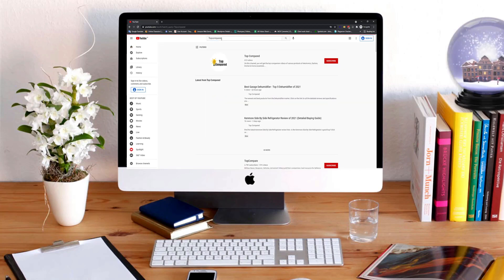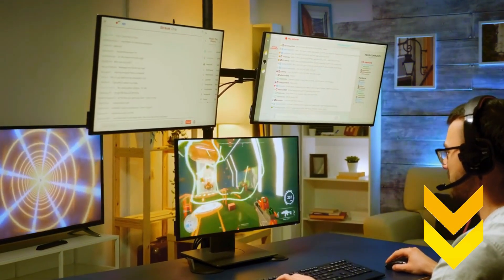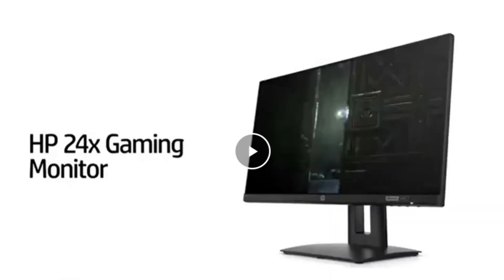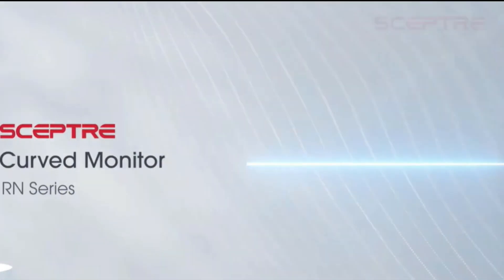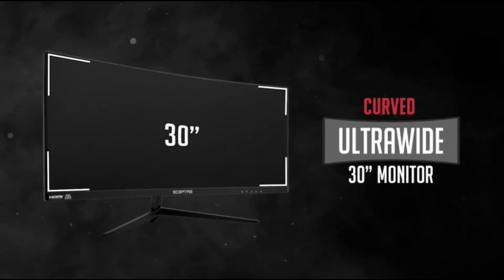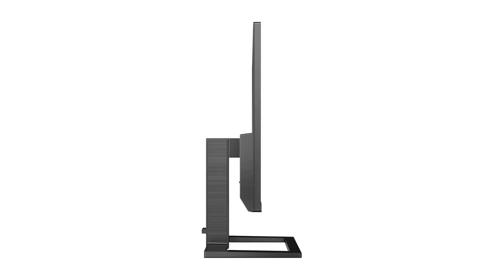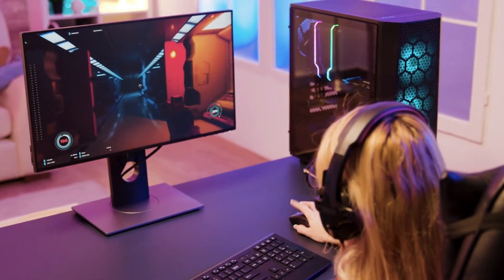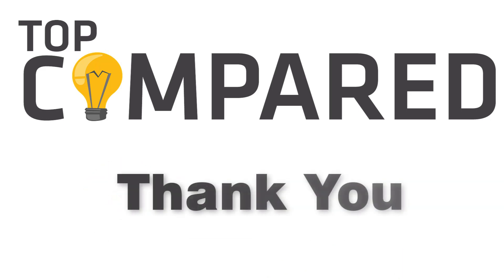Amazon Prime Day Monitor Deals | Best Gaming Monitor Deal | Amazon Prime Day Oct 2024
AOC Super Curved Frameless Monitor (Amazon Link)
HP Pavilion LED Monitor (Amazon Link)
Sceptre Curved Monitor (Amazon Link)
Sceptre 30-inch Gaming Monitor (Amazon Link)
Philips Frameless Monitor (Amazon Link)

Top Compared: Amazon Prime Day Oct 2024

Good Luck!